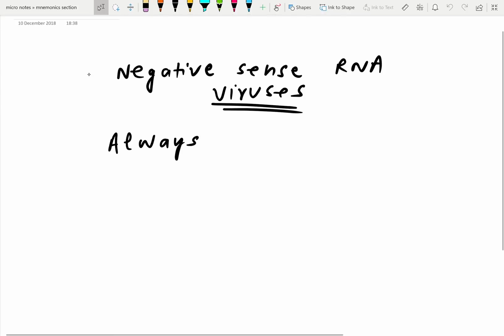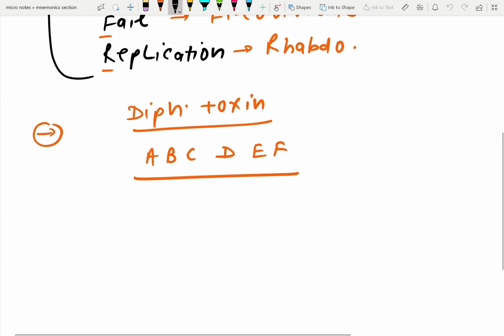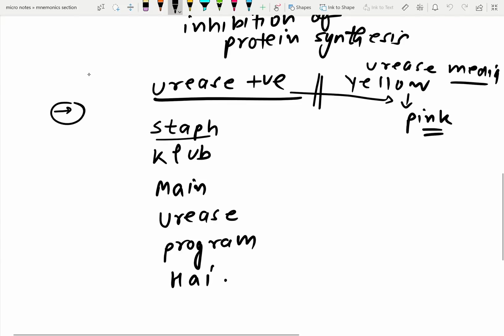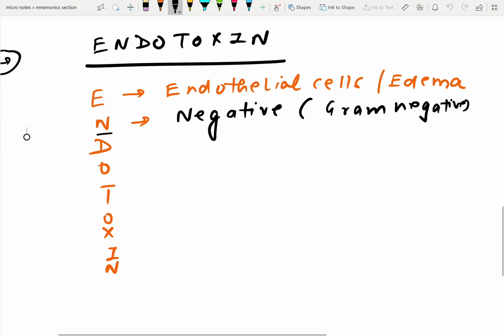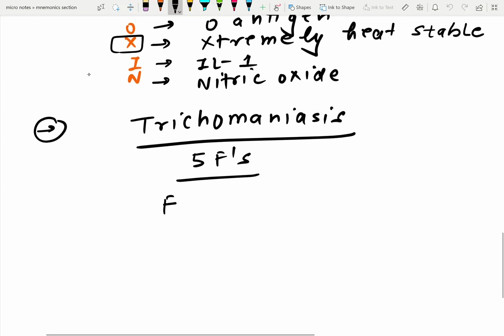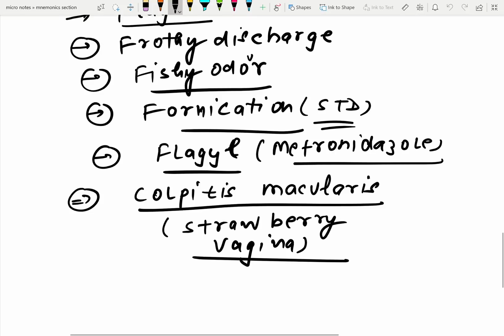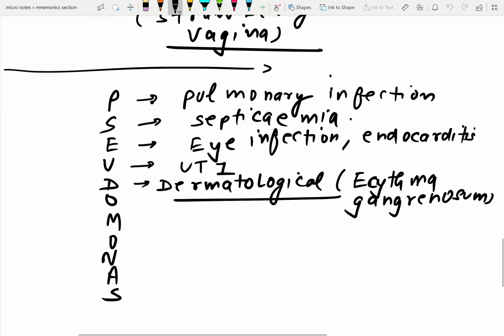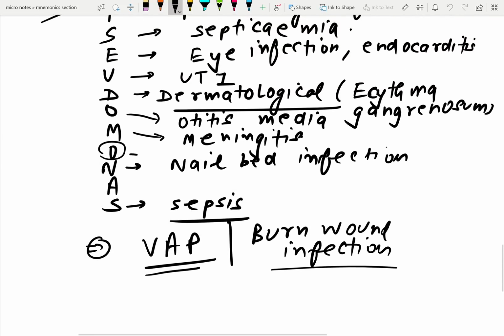Microbiology mnemonics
Various section mnemonics